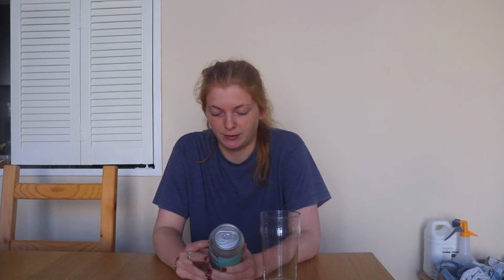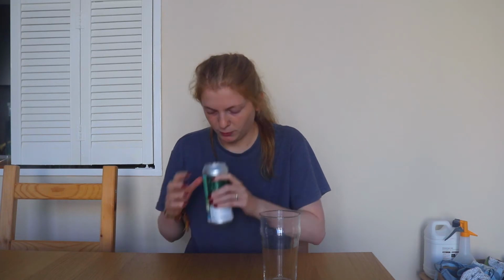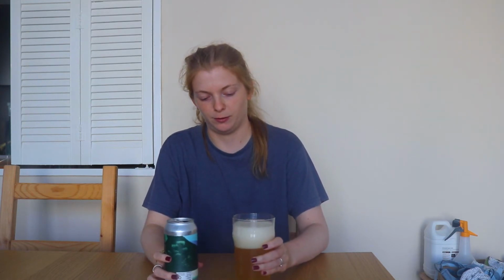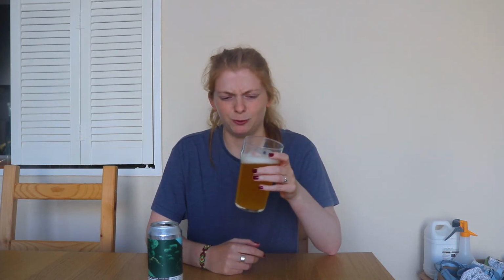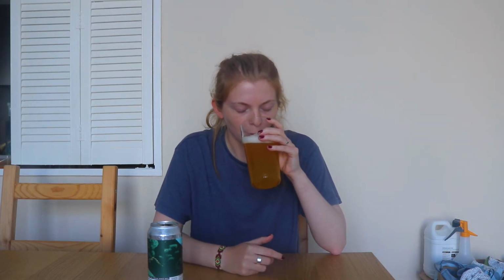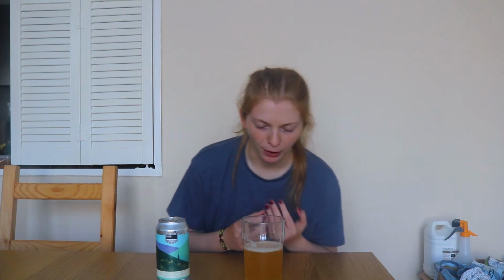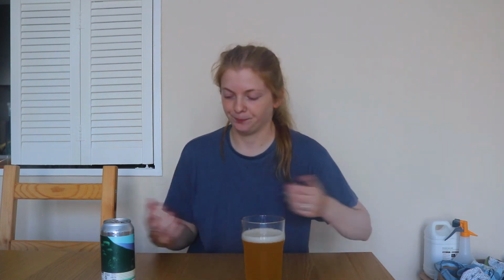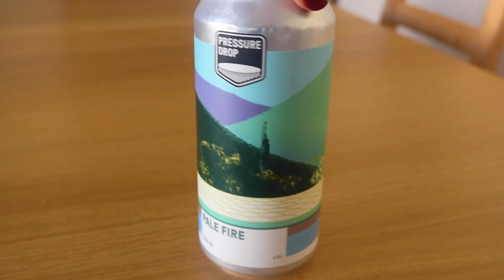PALE FIRE REVIEW | 4.8% ABV | PALE ALE | PRESSURE DROP BREWING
Another pale ale to add to the mix! Tonight it's Pressure Drop Brewing's Pale Fire! At 4.8% it's a nice easy percentage, but how will that affect it's flavour? Watch to see what I rate it out of 5!

*For Instagram tag me @atchmusic